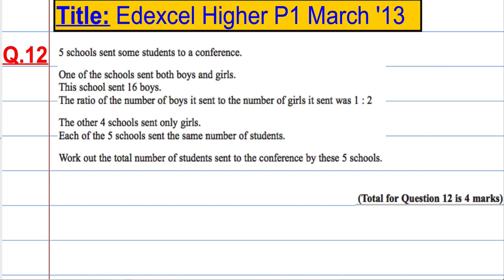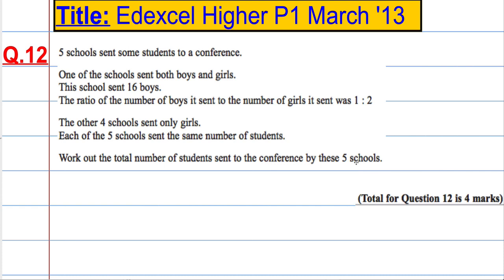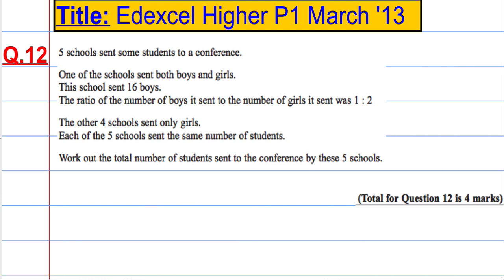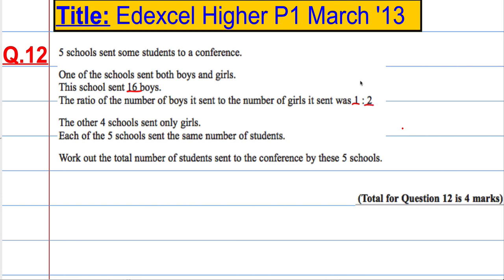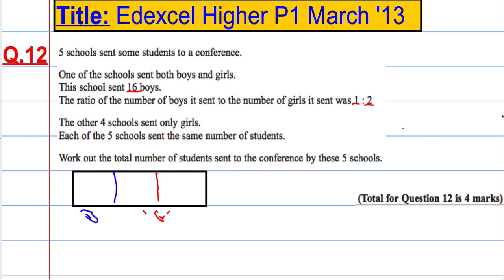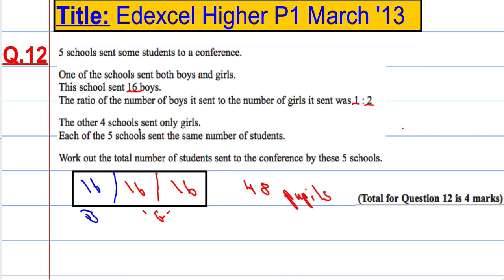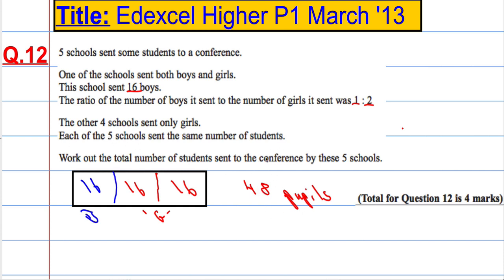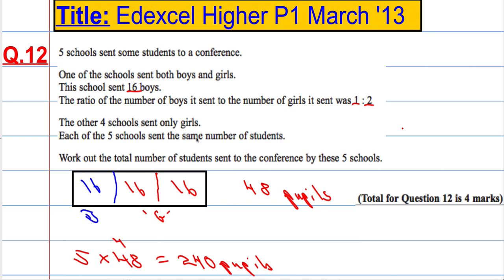Edexcel Higher P1 March 2013 Q12